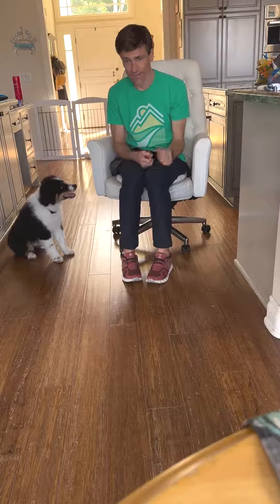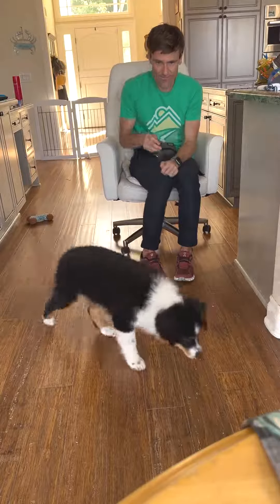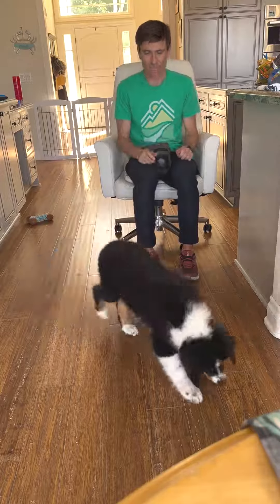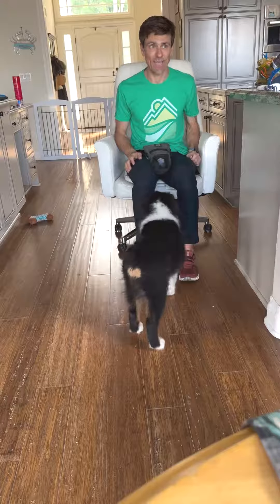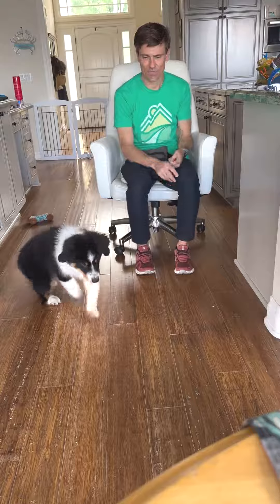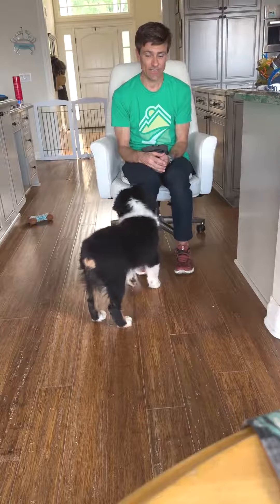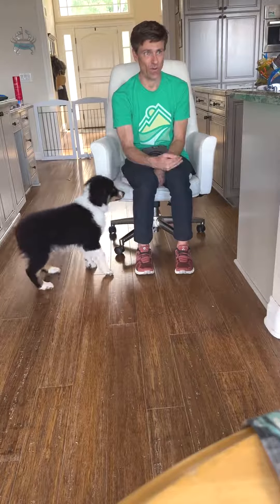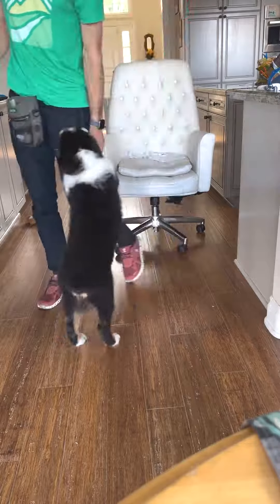Teaching Hand Targeting for Puppies (Touch and Toss Game)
In this video, I am working with a new puppy client in Newport Beach, CA.  I am teaching him to target or touch my hand when it's available. I am tossing the food to encourage chasing as a game. This make running to my hand even more rewarding than the food treat alone. As this is an Australian shepherd, running and chasing is natural.  You will also see I reward sitting in between touch and toss exercises as a foundation exercise. Sitting is a great way to ask for more. Once the behavior is established, meaning it's likely when my hand is out, he will run and touch my hand, I will name the game "touch". In the future when you want to call your dog to you, this is a great game to play to make that happen. Lastly, once you dog loves targeting hands, you can you the game to move your dog anywhere like up on something or off of something. It is also the foundation ( luring) for tricks.